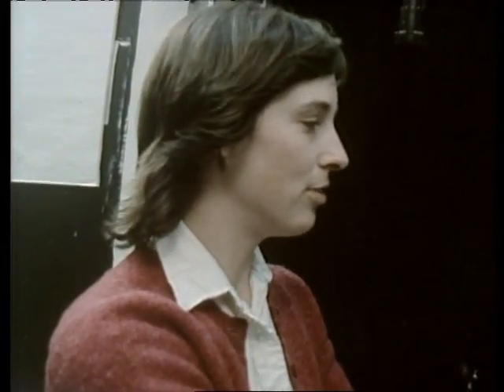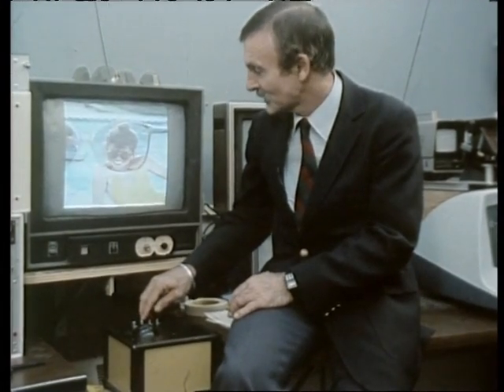In the days before Photoshop (1984) | Retro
Today, it doesn’t surprise most of us to hear that pictures in a fashion magazine have been retouched, but it was the breakthrough of 1984.

For many years, Polaroid was a world leader in photography. Their instant cameras were hugely popular, as it meant photos could be viewed minutes after they had been taken.

In this 1984 story from “Beyond 2000”, Iain Finlay reported on how the Polaroid Corporation was developing an amazing new technology that allowed photographs to be digitised and then seamlessly manipulated.

Photographs were being scanned onto a computer and altered, so that logos could be added or the colours changed. He even suggested the potential for people’s heads to be rearranged onto different shoulders! “What about that old saying – that the camera never lies.”

Amazing as it was in 1984, the process could only be done by professional operators in a specialised computer laboratory, using state of the art drum scanners and photo enlargement techniques.

2015 update

Today digital image manipulation is so common that we even have a word for it. To “photoshop” an image is to digitally manipulate it. (Photoshop is the name of an image manipulation application which has become so successful that its name is frequently used as a verb). Even professional photographers have come to regard digital “post” as a fairly standard part of their workflow. The images you see in magazines or on billboards are rarely unedited.

There is a certain irony in that when the Polaroid Corporation did this original research into photo manipulation technology, there was no such thing as a digital camera. These only became commercially available six years later in 1990, and instead of relying on a chemical film that could be exposed only once, they stored the image on a silicon chip that could be erased and re-used over and over. Digital cameras rapidly came to dominate instant photography.

The original Polaroid Corporation was slow to see this threat to its core business and was forced to file for bankruptcy protection in 2001. The brand name lives on but under a different owner.